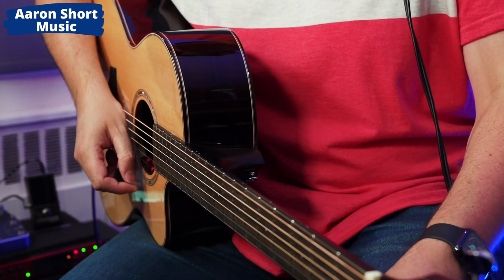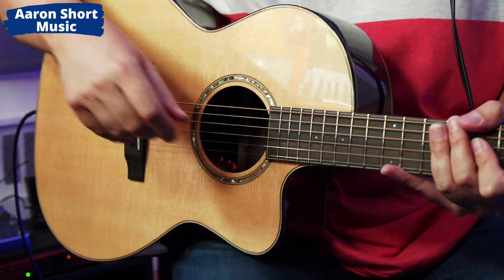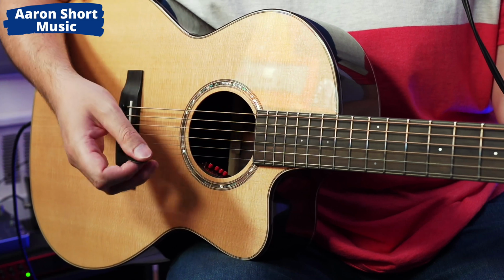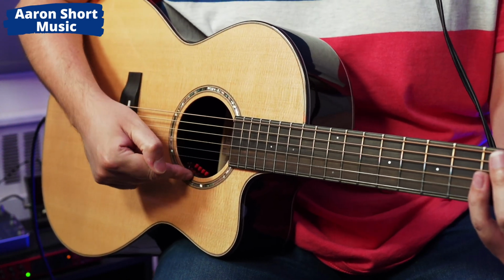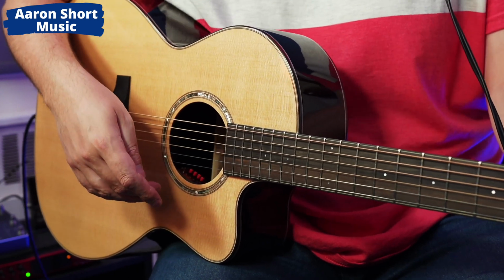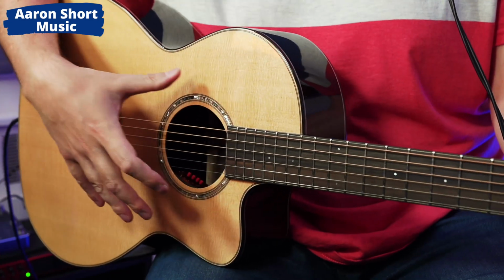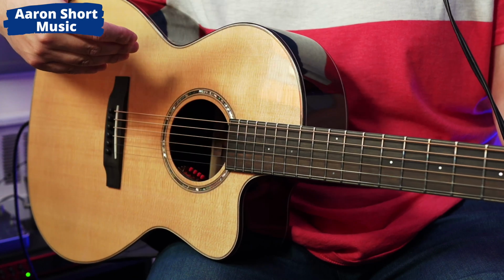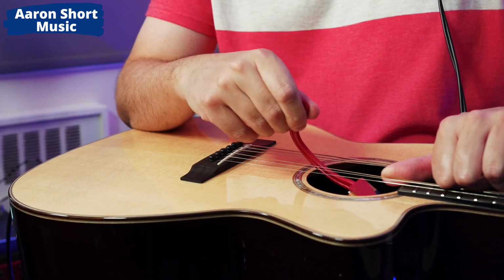Acoustic Guitar Pickups #22 - Brad Clark SuperNatural Pickup (Digital Version)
Equipment that I use to make my videos:

Apple MacBook Pro M1 Max 14”
Digital Mixer
UA Apollo Twin X
Shure SE535 IEM’s
Sony A7C DSLR Camera
Sony 20mm f/1.8 Lens
Elgato Stream Deck Mk 2
The Session-Pro Double-Stack Mobile Guitar Case Rack